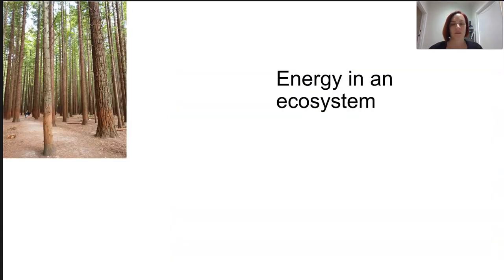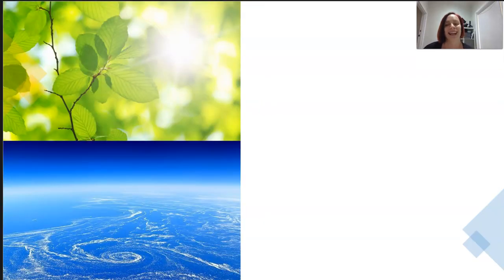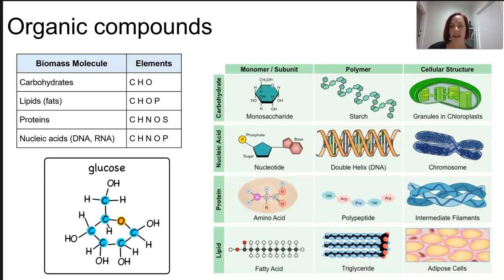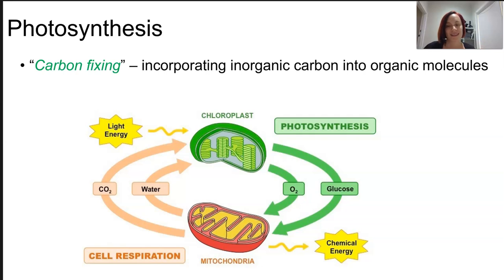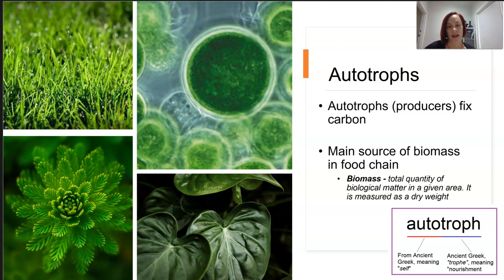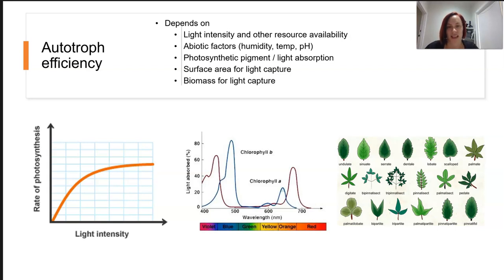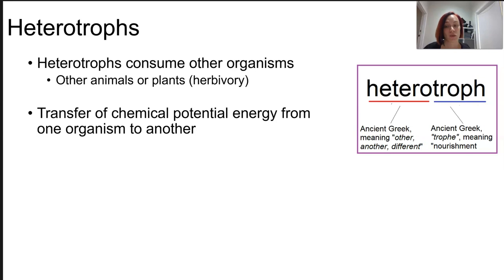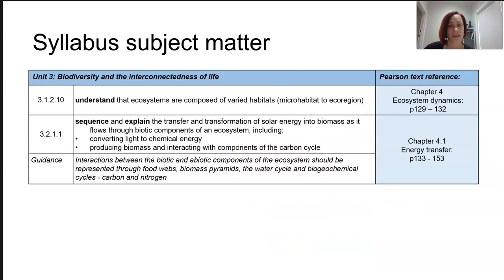Ecosystems and energy (Part 2 of 2)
Apologies, at 1:18, I should have said that organic compounds must include both carbon and hydrogen to be considered organic, NOT carbon and oxygen (meaning that carbon dioxide is indeed inorganic).

- sequence and explain the transfer and transformation of solar energy into biomass as it flows through biotic components of an ecosystem, including:
--converting light to chemical energy
--producing biomass and interacting with components of the carbon cycle